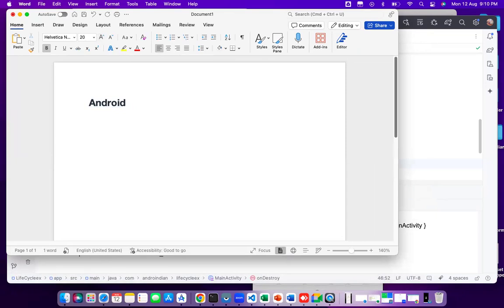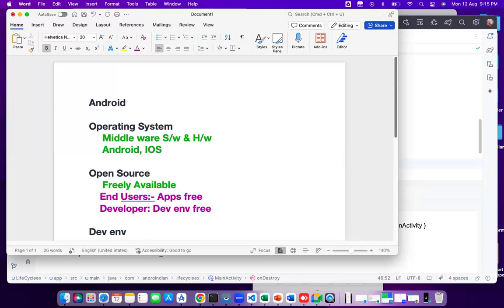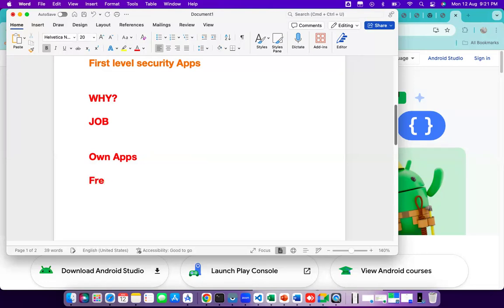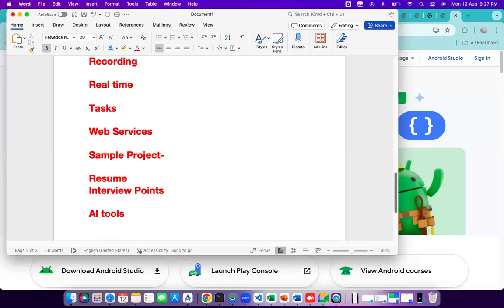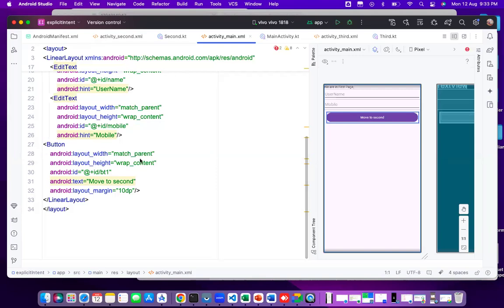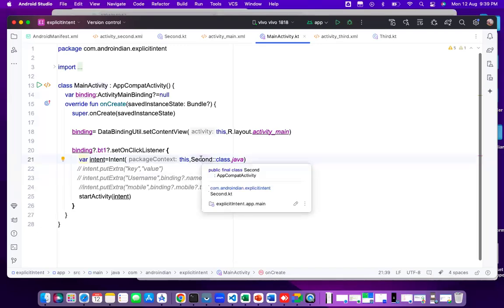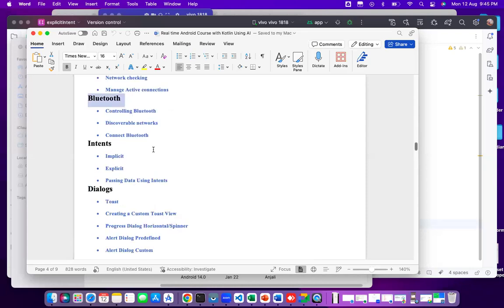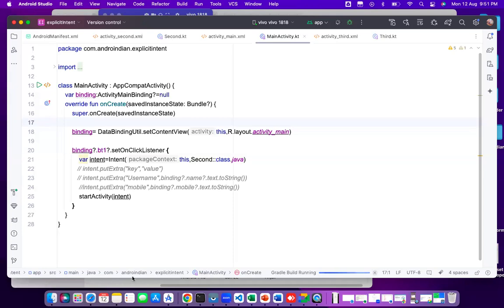ANDROID with KOTLIN & AI TOOLS tutorials || Demo - 1 || by Mr. Rajsekhar On 12-08-2024 @9PM IST